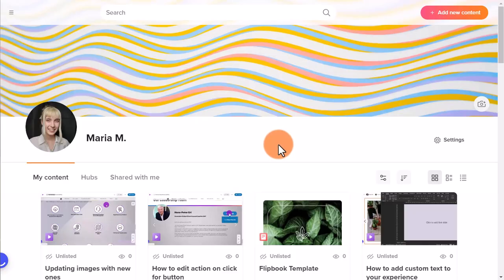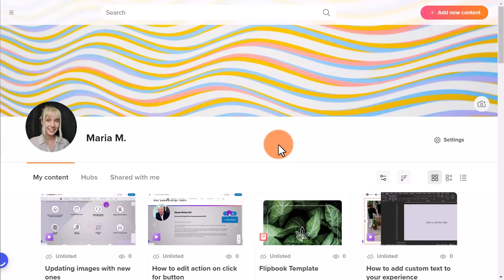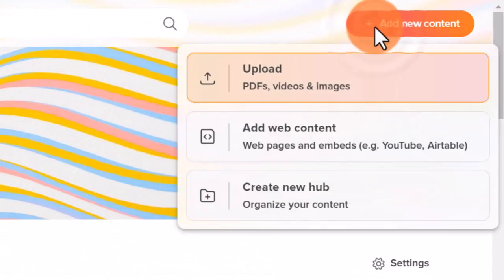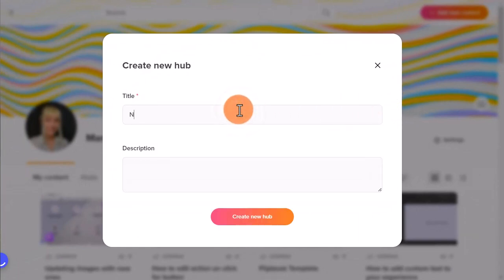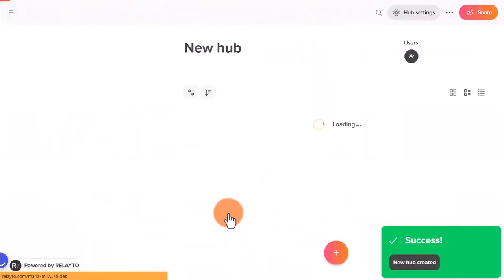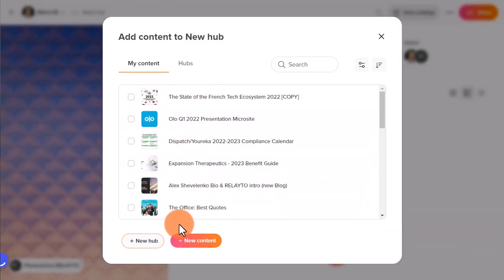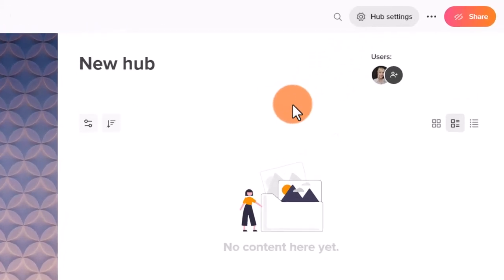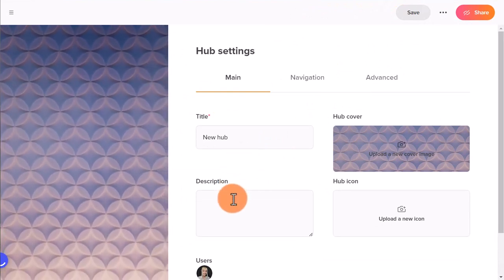RELAYTO Tutorial: How to create and edit a hub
A walkthrough of creating & editing a hub.